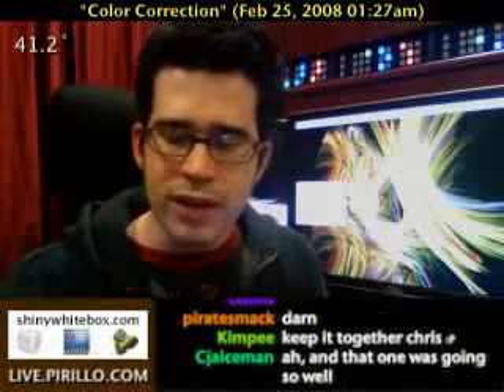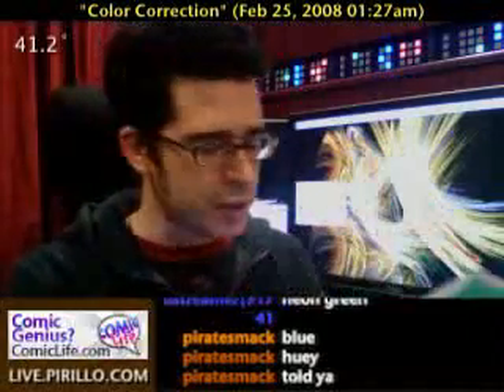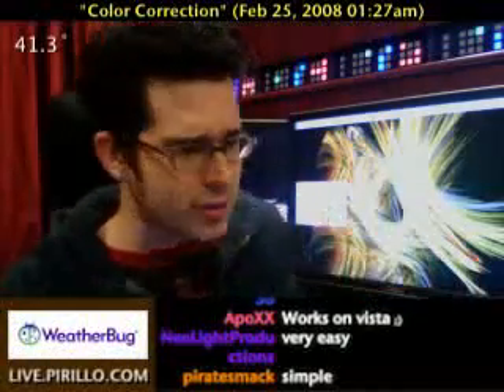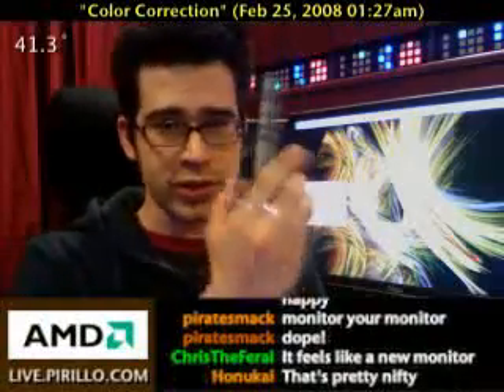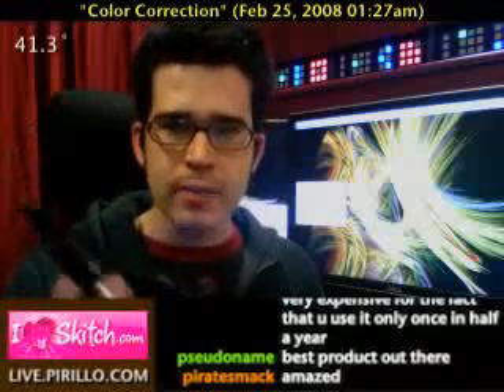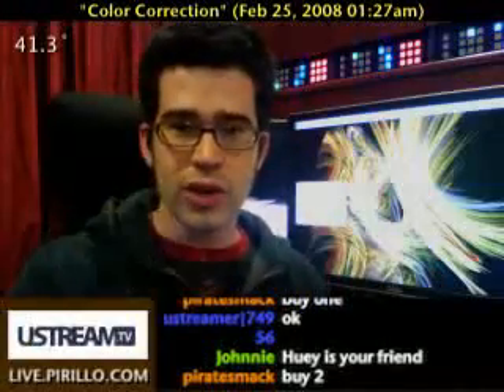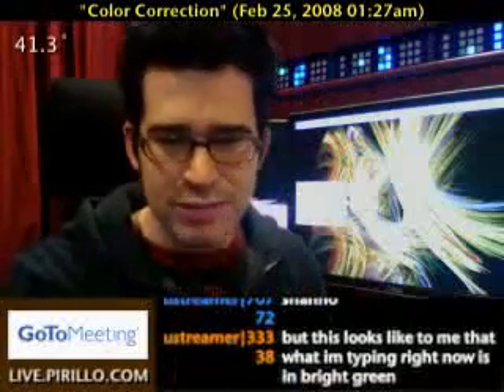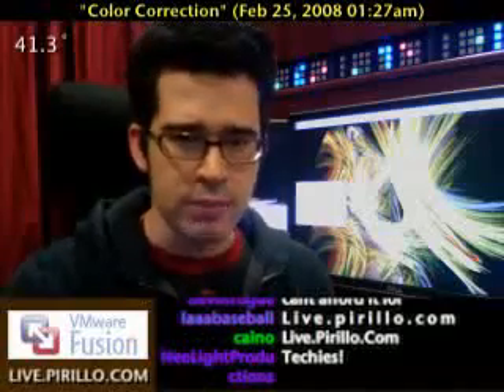Screen Color Correction with Pantone Huey Pro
- Red has been my favorite color pretty much since birth. Color is important. Your computer monitors may be displaying color properly, but if you're in a room that has light which isn't complimentary to your screen... the color will be "off". This can be a huge factor if you're editing videos or something similar.